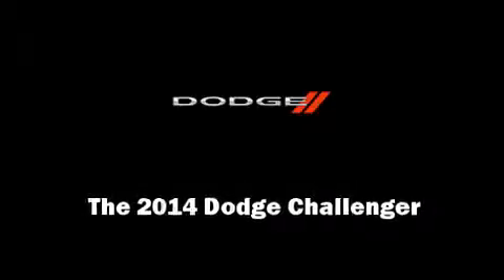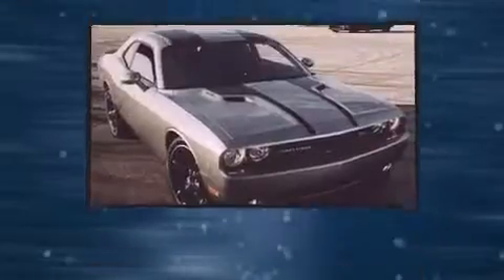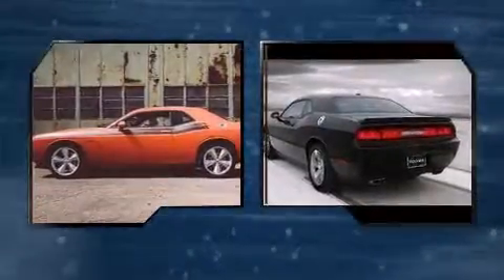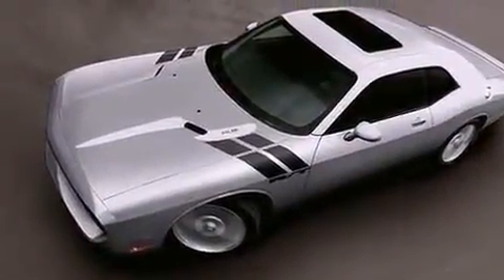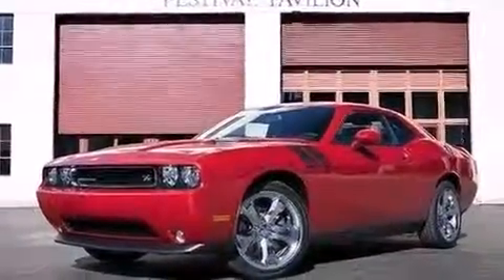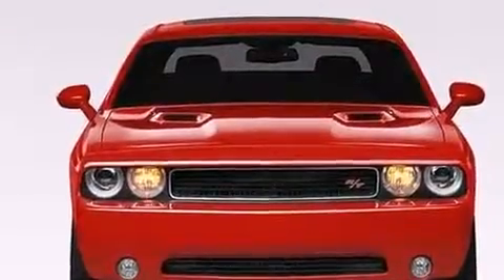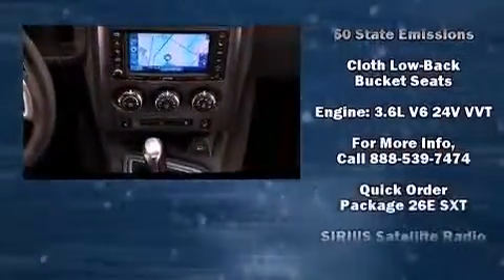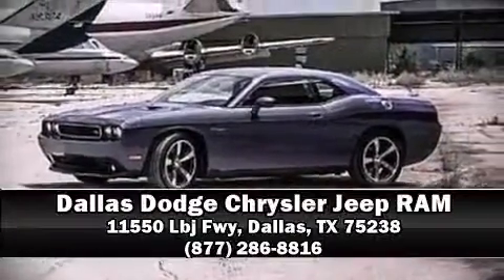2014 Dodge Challenger SXT in Dallas, TX 75238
Introducing the 2014 Dodge Challenger. This 2 door, 5 passenger coupe offers the features and options for which you've been searching. Dodge made sure to keep road-handling and sportiness at the top of it's priority list. It features an automatic transmission, rear-wheel drive, and a refined 6 cylinder engine. Top features include power windows, delay-off headlights, 1-touch window functionality, variably intermittent wipers, a trip computer, tilt and telescoping steering wheel, cruise control, and air conditioning. Dodge ensures the safety and security of its passengers with equipment such as: dual front impact airbags, head curtain airbags, traction control, anti-whiplash front head restraints, a panic alarm, and 4 wheel disc brakes with ABS. Brake assist technology provides extra pressure when applying the brakes. We have the vehicle you've been searching for at a price you can afford. Stop by our dealership or give us a call for more information.